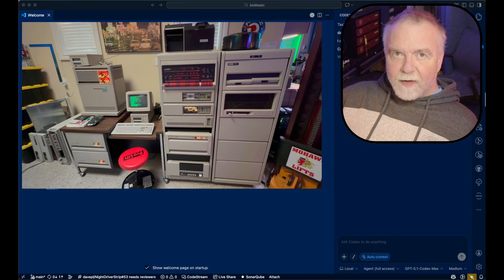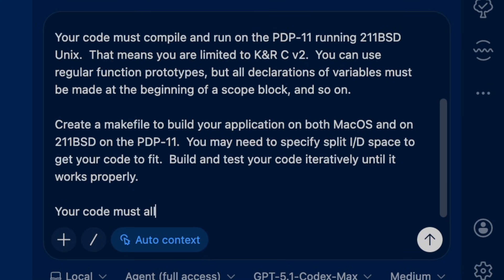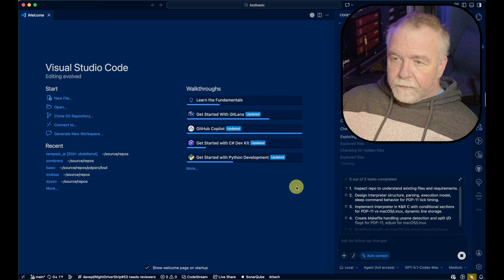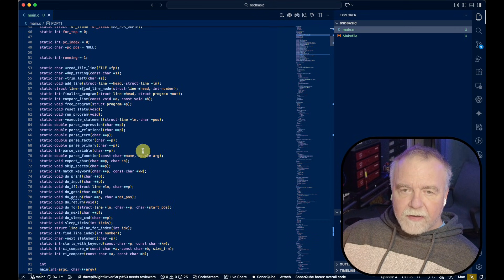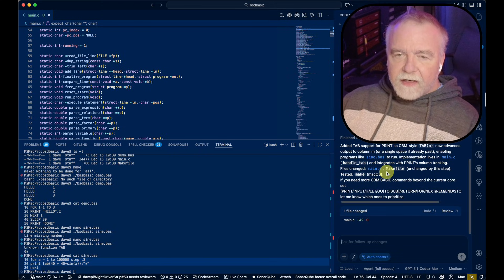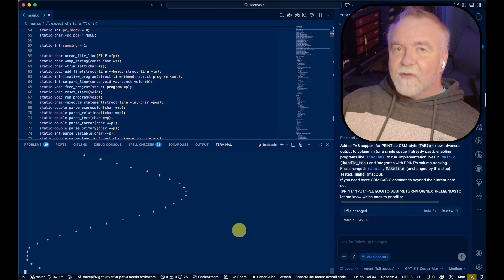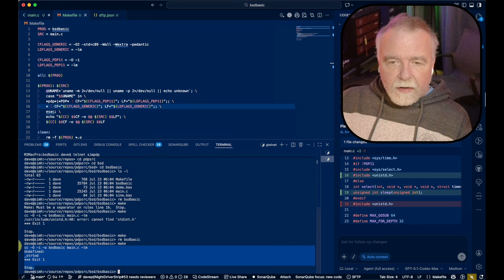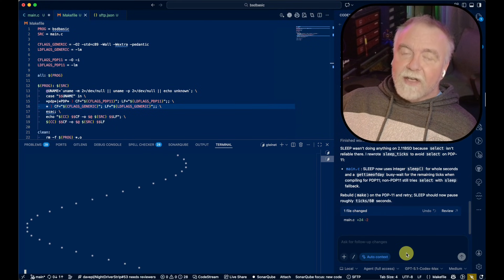Let's Create a Commodore C64 BASIC Interpreter in VSCode!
Dave uses OpenAI Codex to create a complete implementation of Microsoft's CBM BASIC v2 for the Commodore 64.  Free Sample of my Book on the Spectrum

For the Slate AX 1800